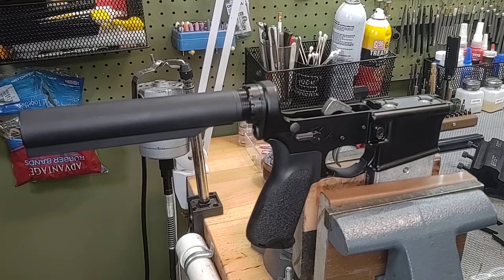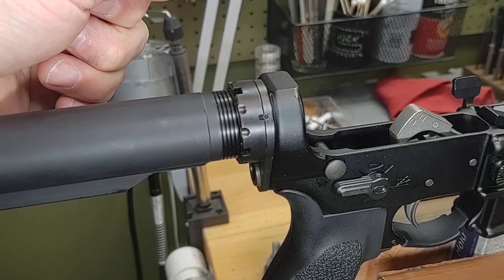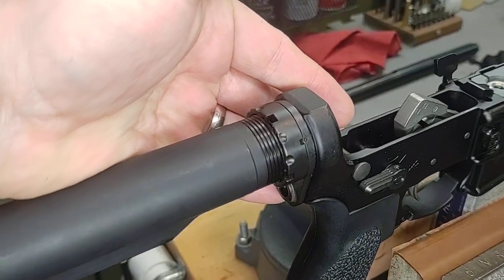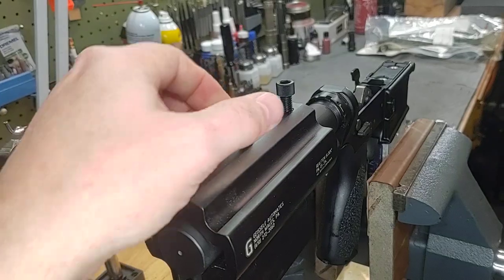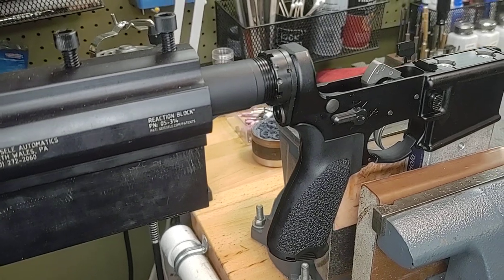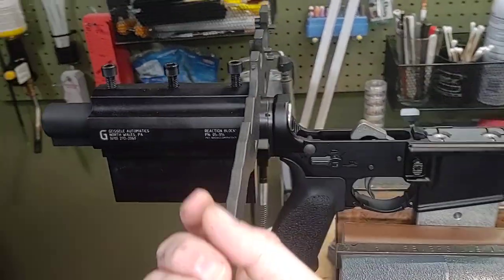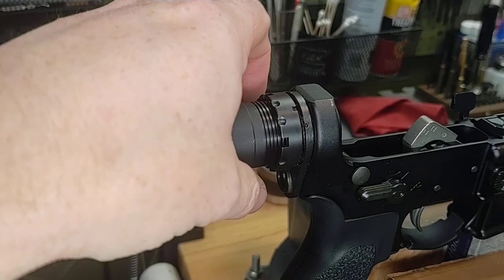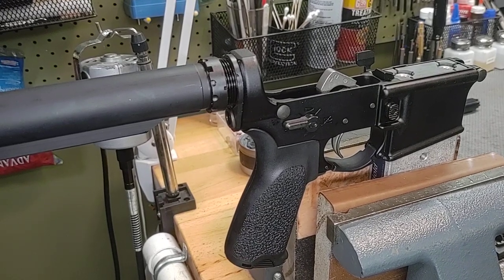Staked Castle Nuts are NOT permanent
I wanted to clear up a misconception about Staked Castle Nuts. Staking a Castle Nut is NOT permanent.